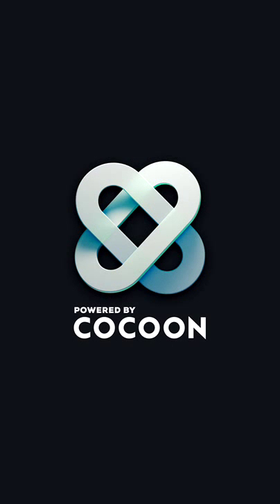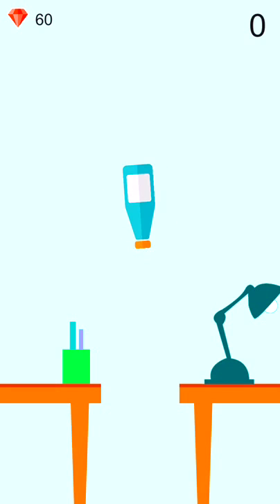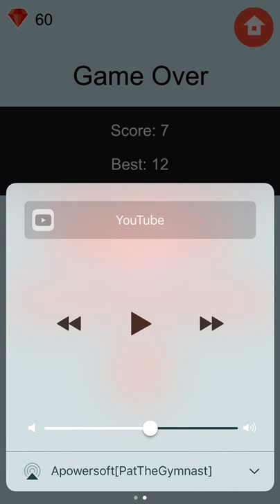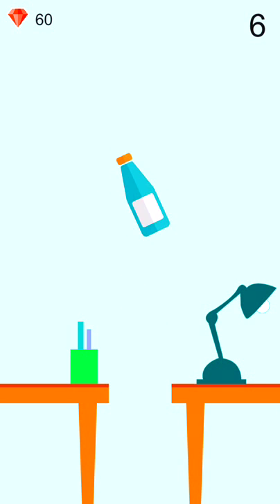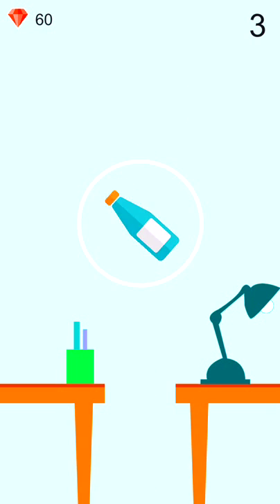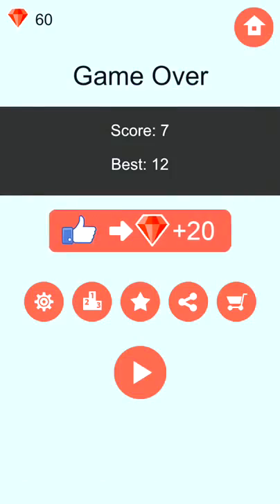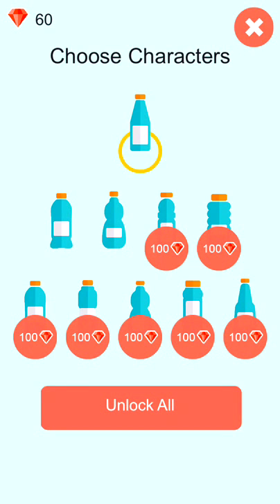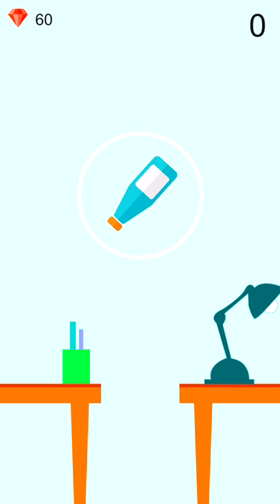Falling Bottle Challenge by TakeNewGames!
Hope you guys like this video! It has really good graphics and nice sound effects! I love the game! This game is so freaking AMAZING!! Hope you guys like the video!

Falling Bottle: Free on the appstore!

•Periscope: patthegymnast